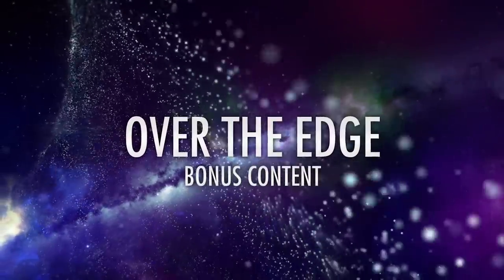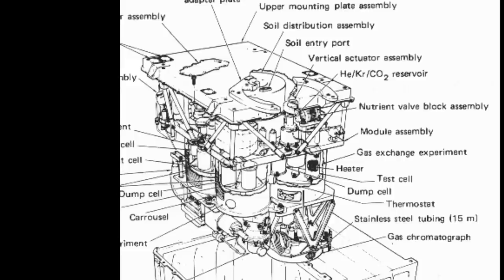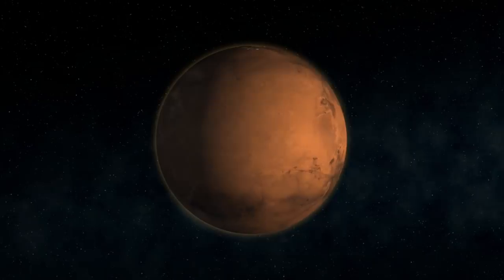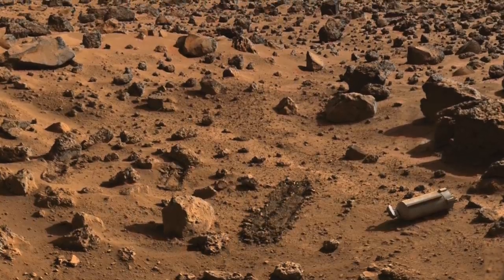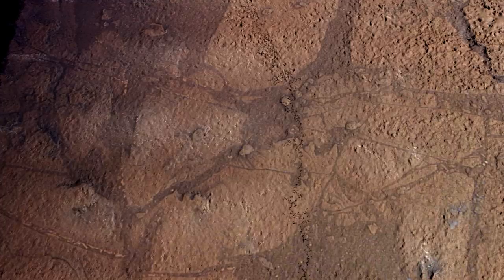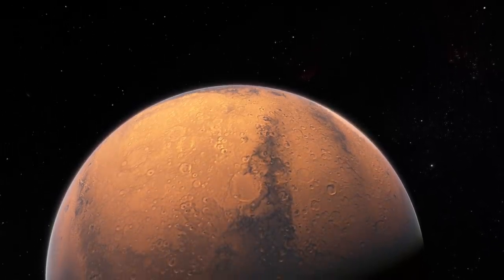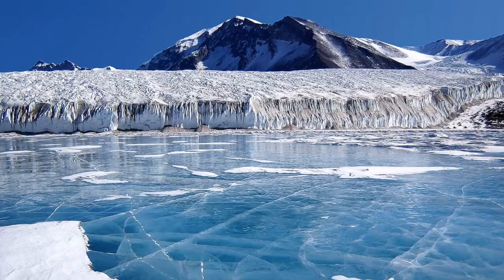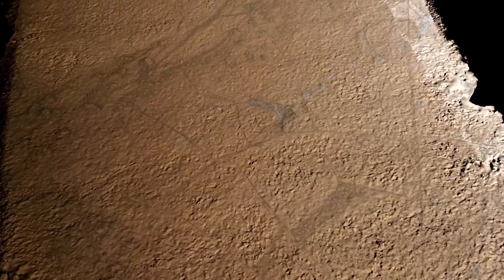How The Viking Lander Tested for Life on Mars with Dr. Patricia Ann Straat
In 1976, NASA sent Viking 1 and Viking 2 with four types of biological experiments. Of these experiments, the Labeled Release Experiment returned positive results on both landers, however the control tests could not confirm the results. Did the Viking landers find life on Mars?

Dr. Patricia Ann Straat was the co-expererimenter on the labeled release experiment and in this discussion with John Michael Godier she explains the struggles the team went through to get the viking lander to mars and what it was like when it successfully landed on mars.

Why We May Have Already Found Life on Mars with Dr. Patricia Ann Straat

Follow us at other places!